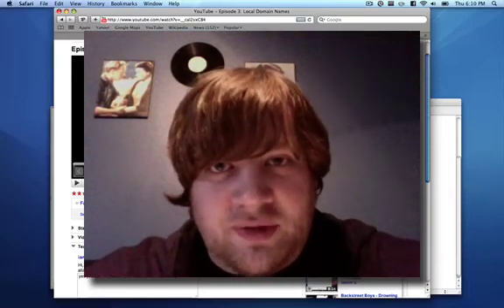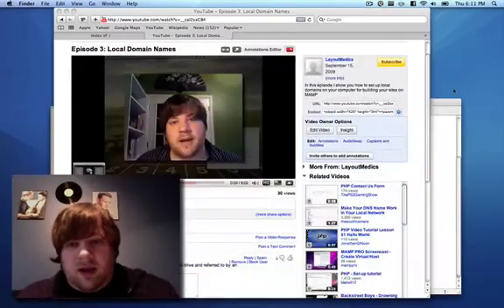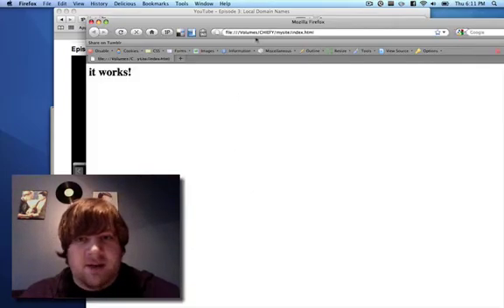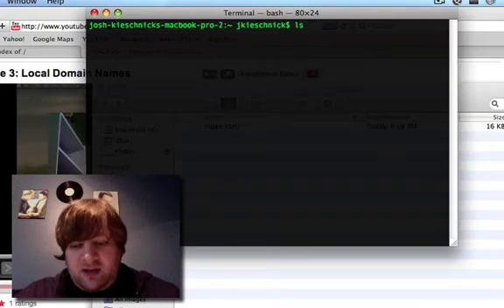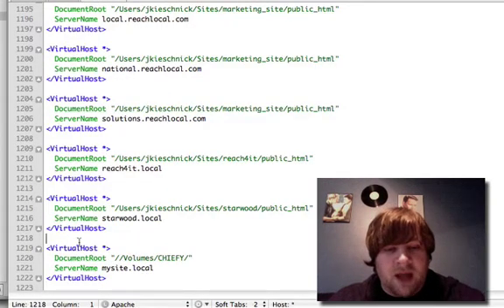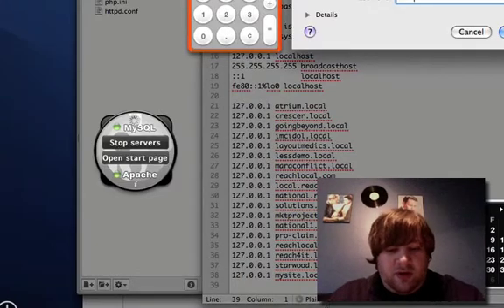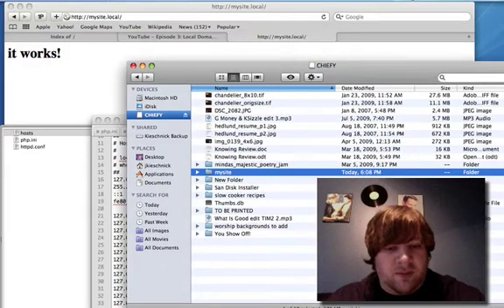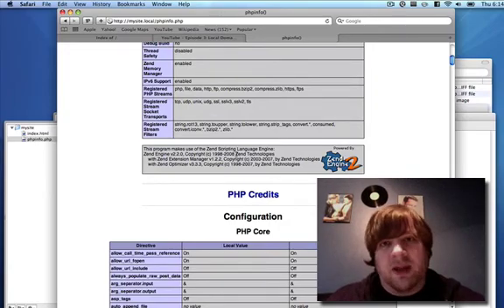Using MAMP with an external drive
If you have large sites that you don't want to keep on your hard drive or have a site that you want to work on from multiple computers that have MAMP, it's just a matter of finding the right file path.